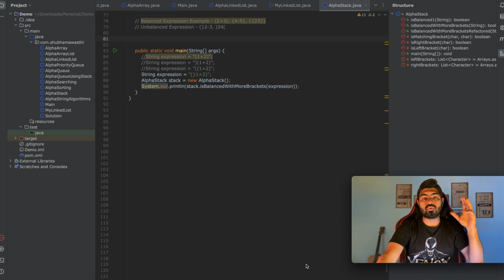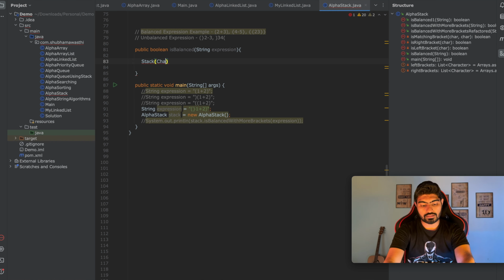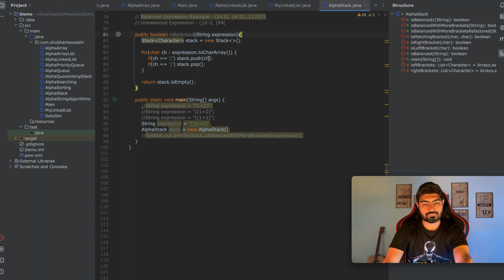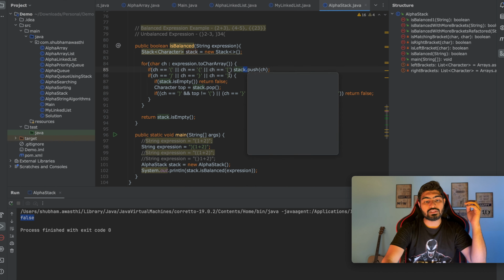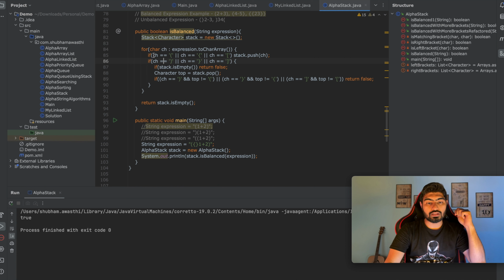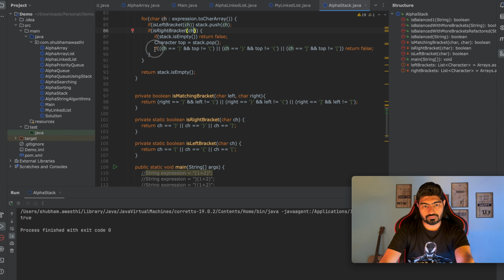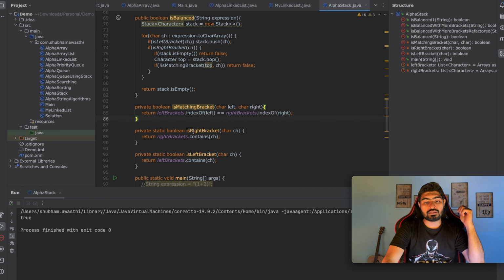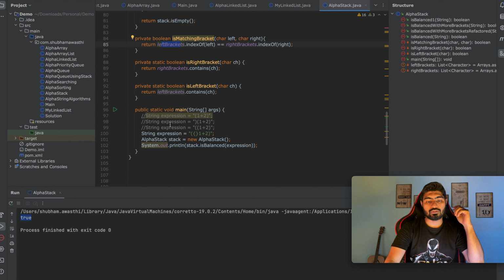023 - Stack - Balanced Expression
Check if an expression is valid or not in Java